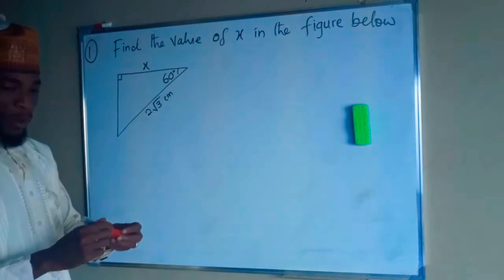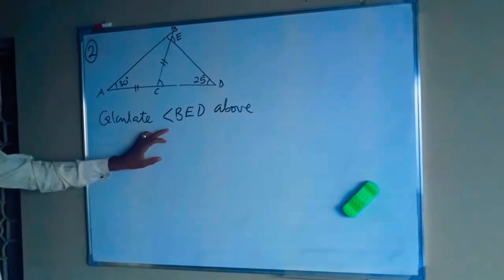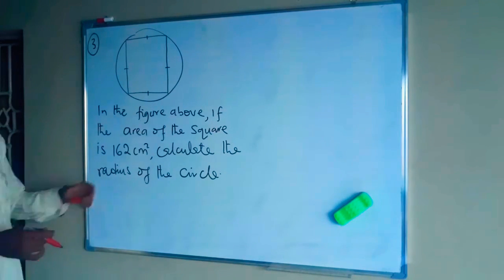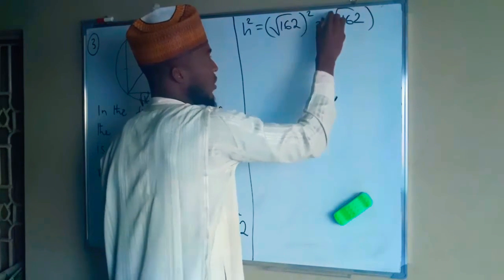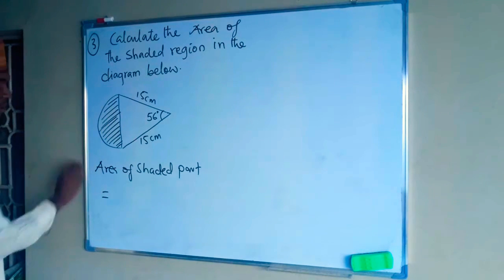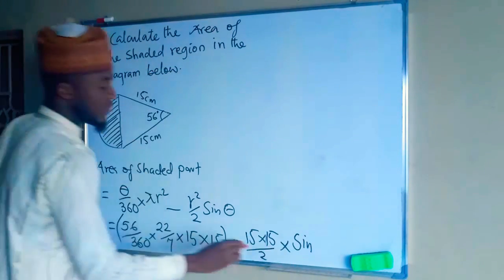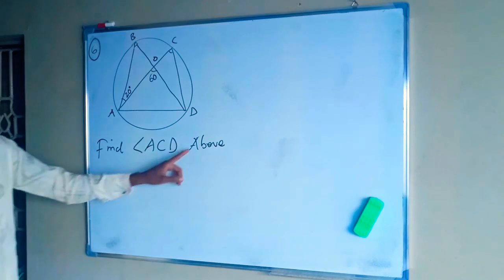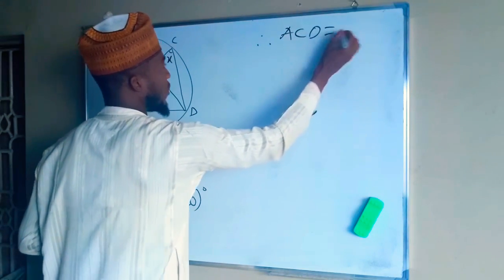Geometry Questions and Solution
Plane geometry is about flat shapes like lines, circles and triangles ... shapes that can be drawn on a piece of paper.